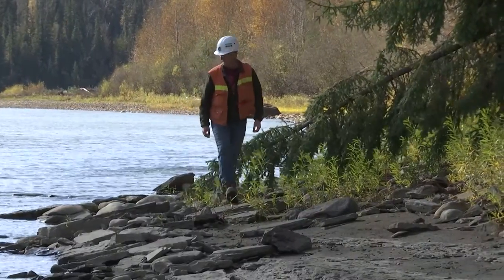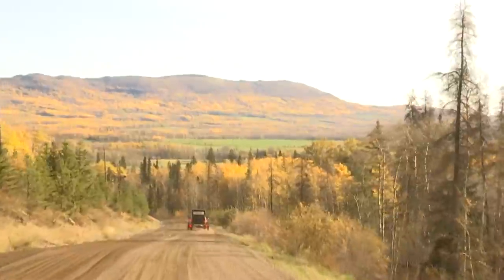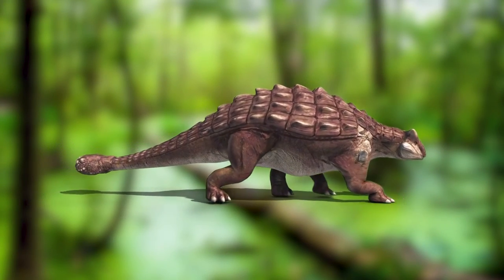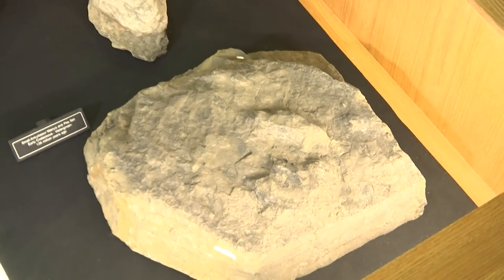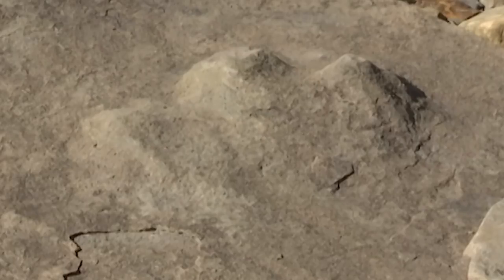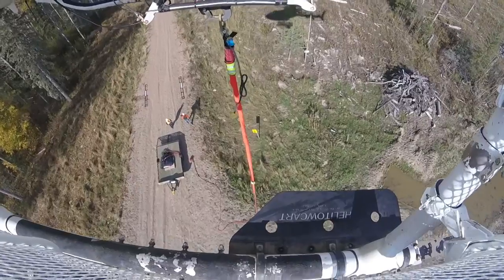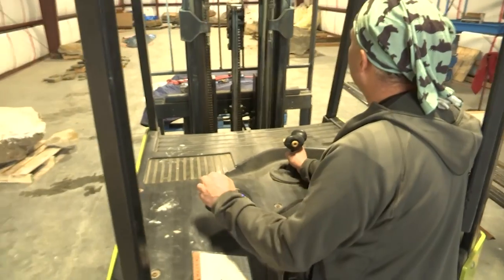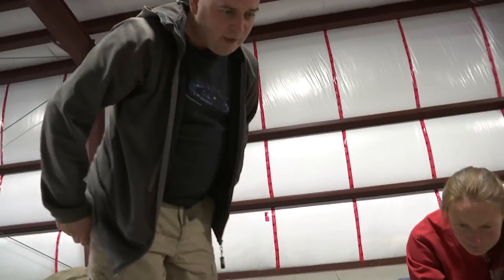Coastal GasLink Pipeline — Ankylosaur Tracks Found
In 2015, crews conducting paleontological studies along the Coastal GasLink Pipeline project’s corridor made a ‘historic’ discovery. Ancient history that is; really ancient. Tracks belonging to an approximately 20-foot long, six-ton, “living tank” known as Ankylosaur were spotted by paleontological consultant Paul McNeil and his crew during a routine field work study.